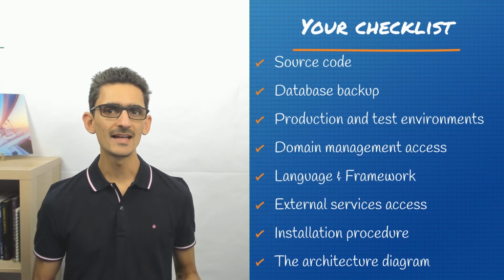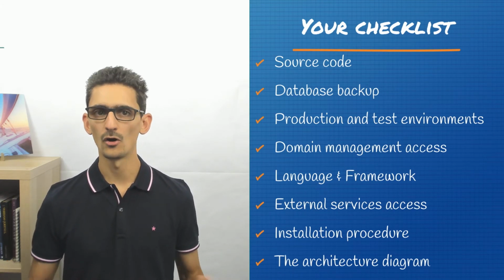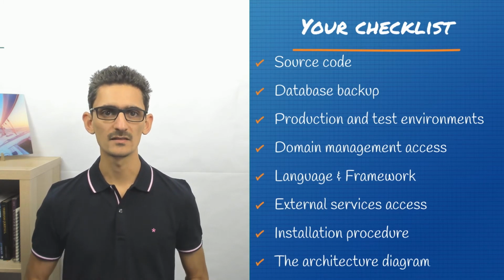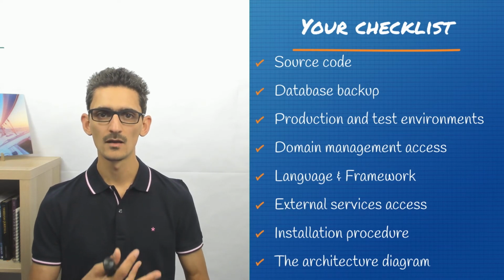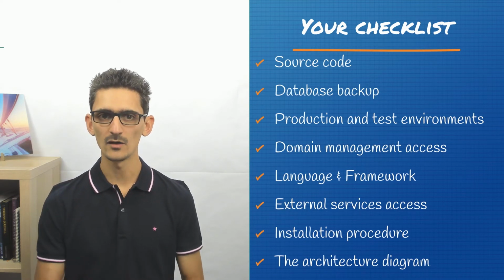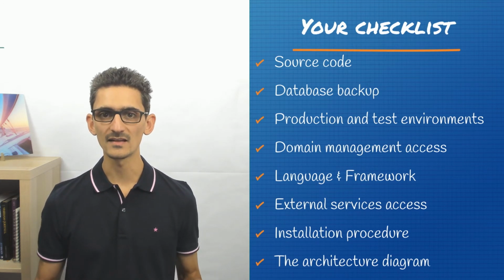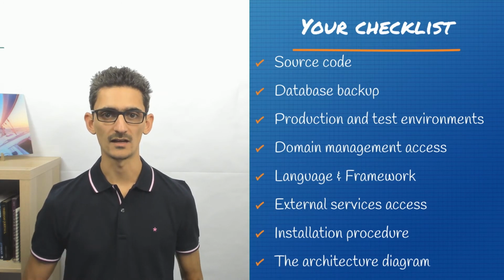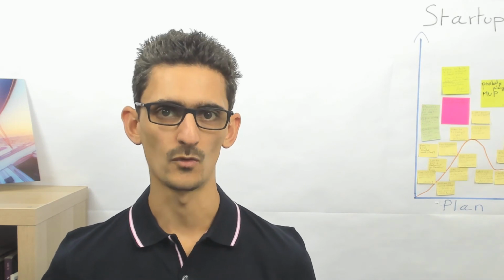We need to switch from one technical team to another, where should we start?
Today, I’m going to answer a question from Moctar, a startup founder who has already developed the first version of his payment solution.

His question is: "We need to switch from one technical team to another, where should we start?"

The freelancer Moctar hired to develop the first version is not available anymore, so Moctar needs to switch to another freelancer or build his own team.

Unfortunately, this situation is quite common, so every startup founder should be prepared to overcome it.

The best way to do that is to gather all the technical information so that we can define which type of profile we need. Having this technical information will also be very useful for the future developer since he’ll understand quickly how the application works on a technical level.

So, to answer Moctar’s question, I’ve created a list of things you should ask a leaving developer.